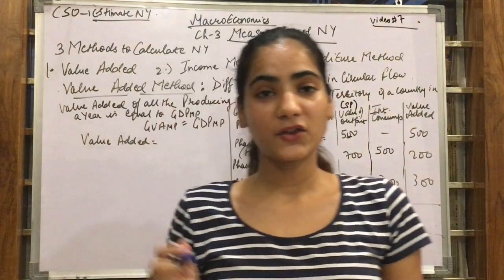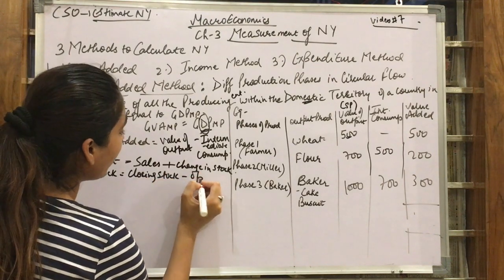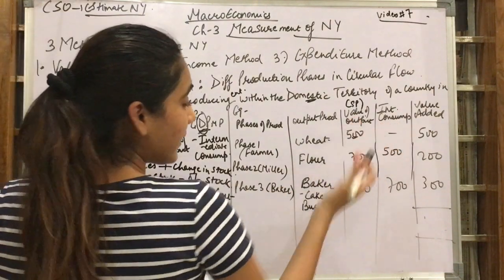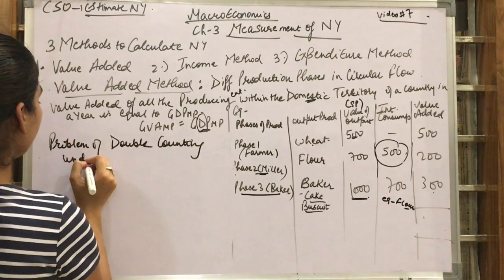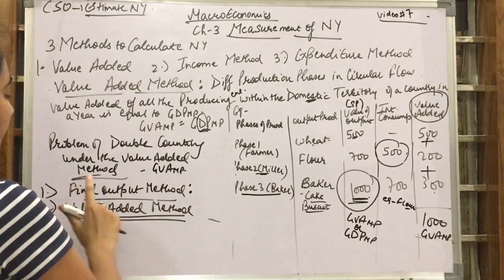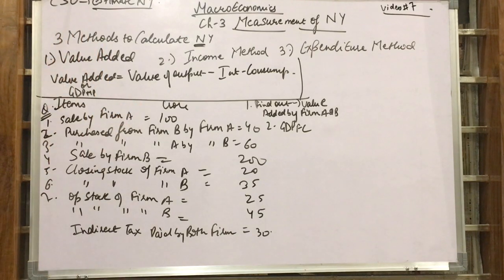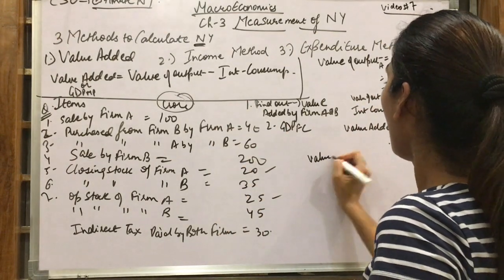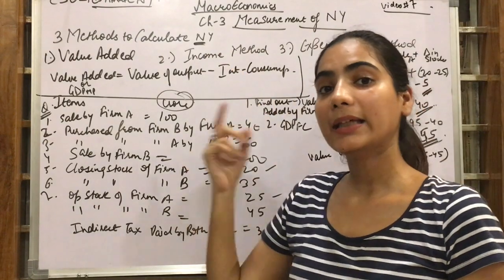Macroeconomics | Measurement of national income| #7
Hey you students ! Here is the ch-3 measurement of national income part-1 in which I explained measuring national income by value added method along with the numerical.
I hope you understand the concept once you see the video.